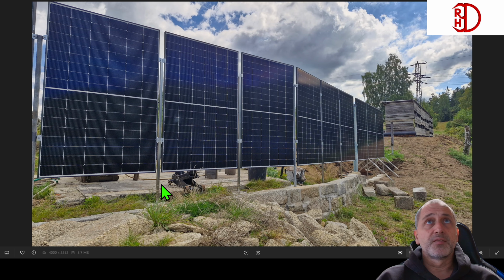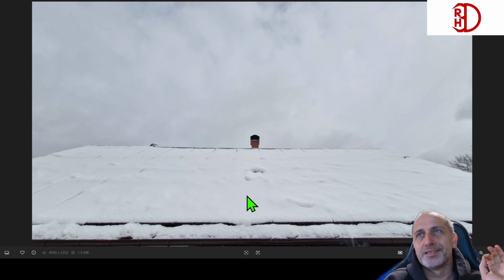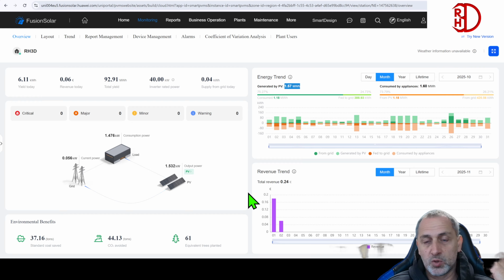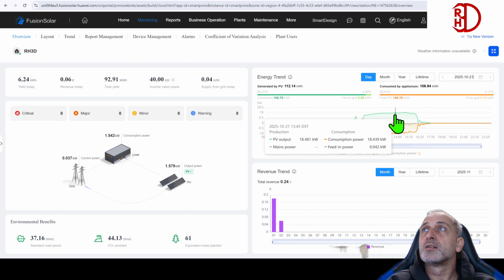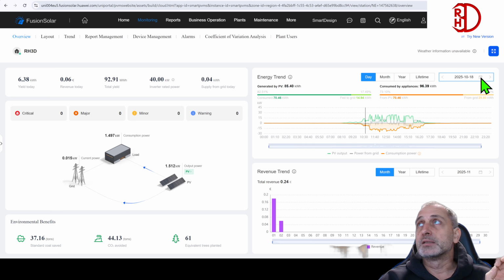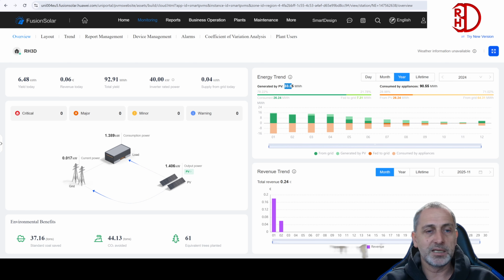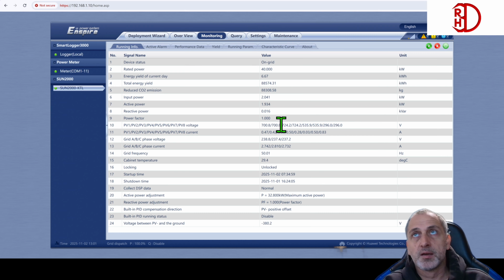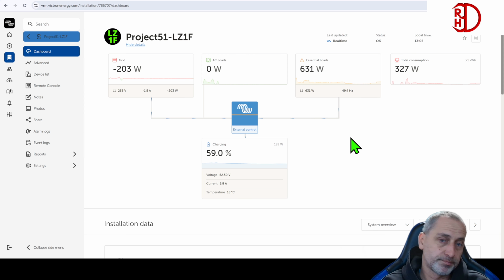#001 PV 60kWp Statistics October2025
This is Introduction and starter video of Playlist PV statistics of mu PV system.
- How many kW it produce
- How many kW I have used for my self
- How many kW I soled to Grid
- How many kW I had needed to buy from Grid

Here is my CZ channel. There, the videos are usually published in advance of the English dubbing, but you can see what comes next :)

Timecodes:
0:00 - PV 60kWp Statistics October2025